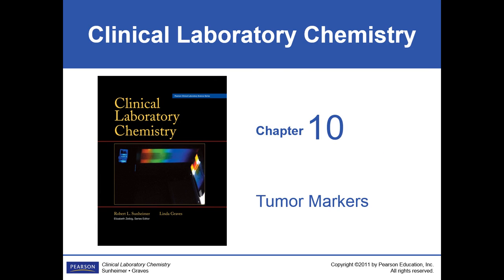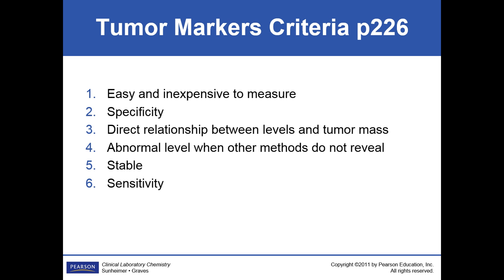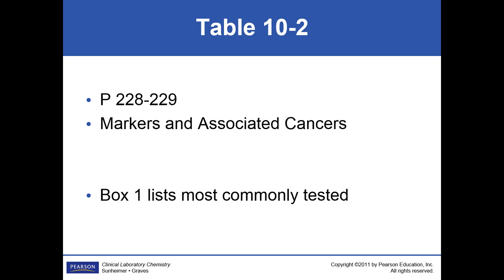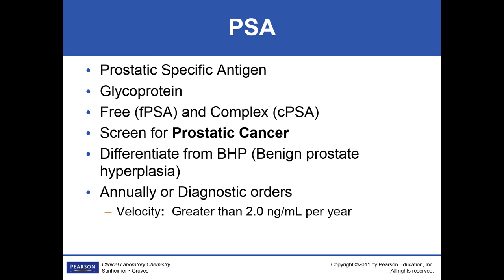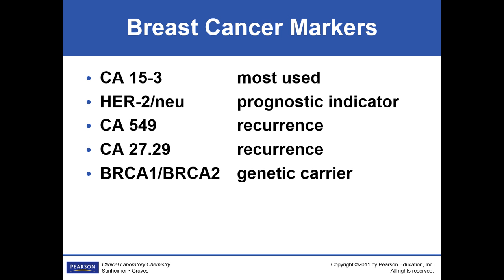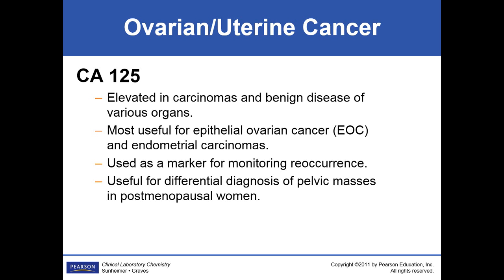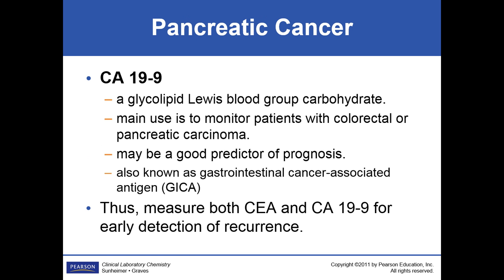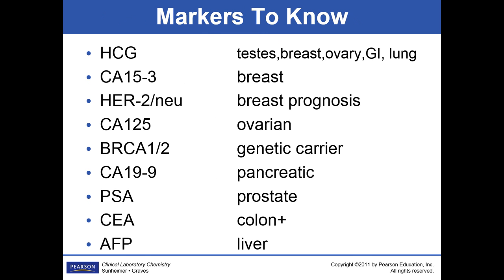Ch 24 Tumor Markers